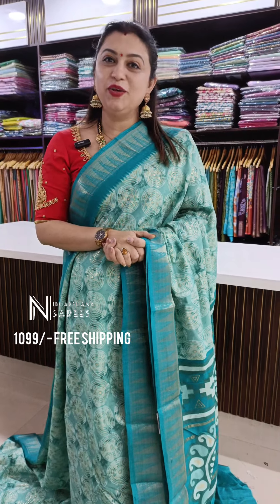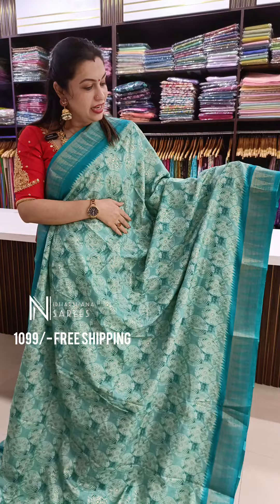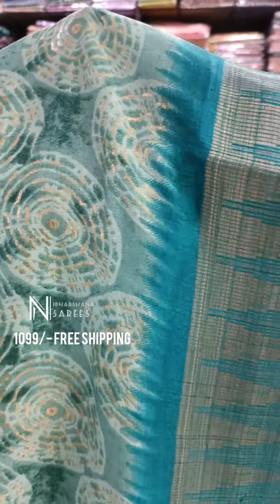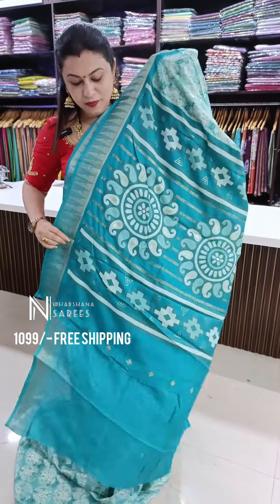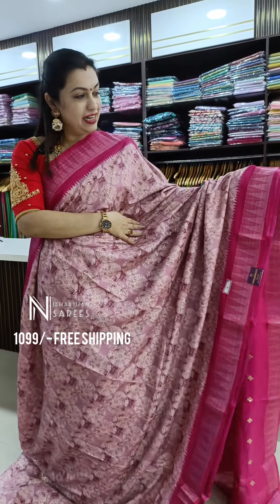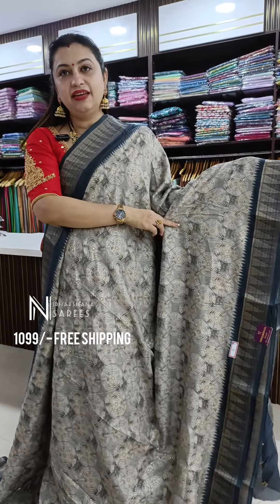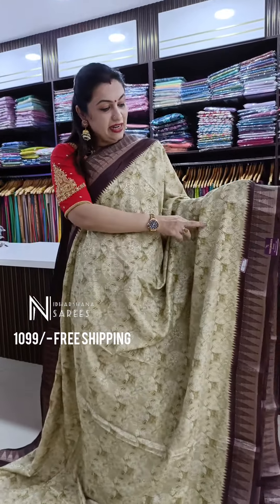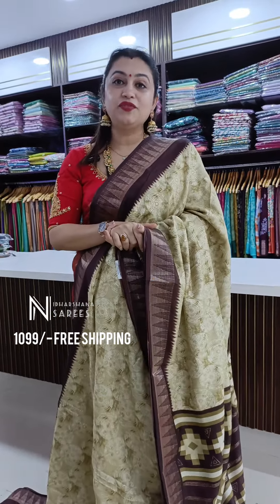Heavy Dola with foils